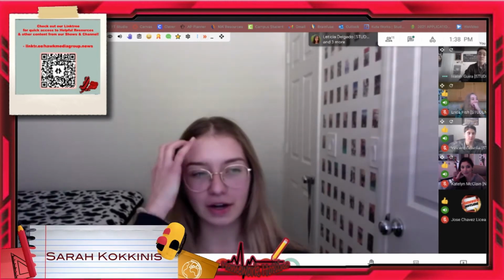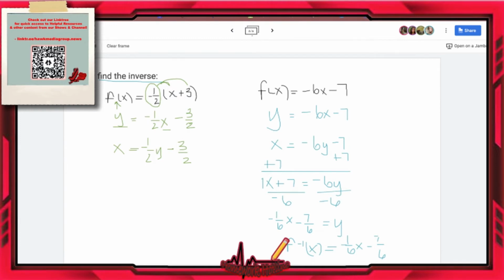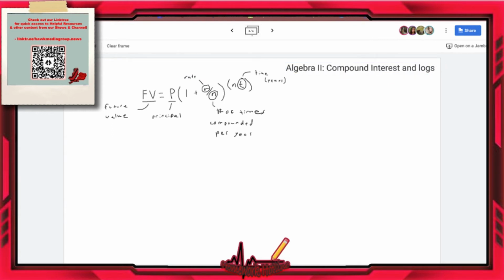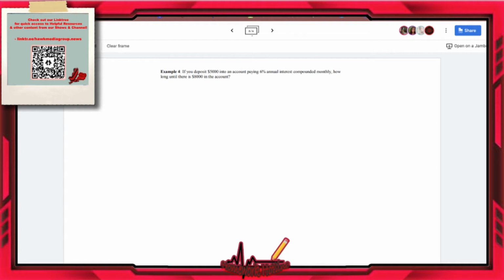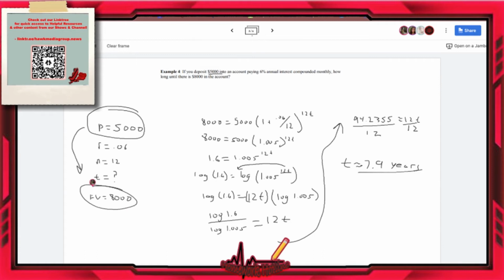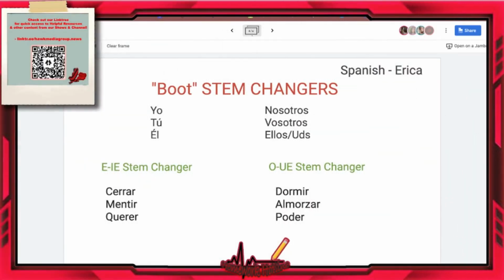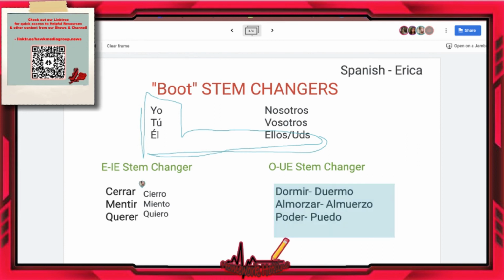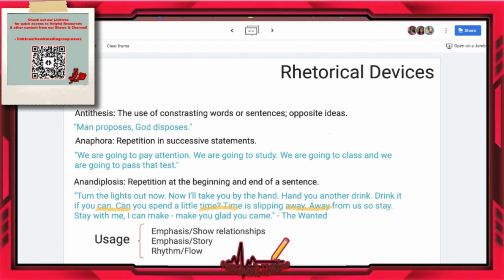Finding Inverses, Logarithms, & More! || Homework Hotline S2 Ep. 3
Finding Inverses: 1:03
Logarithms: 8:53
Shoutouts and a Quick Announcement: 18:21
Spanish: 20:18
Rhetorical Devices: 26:04